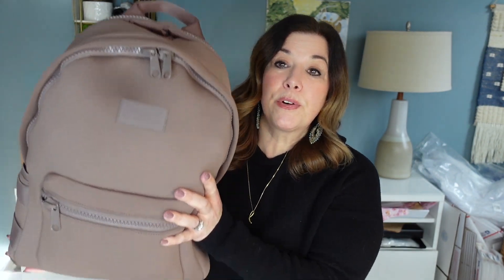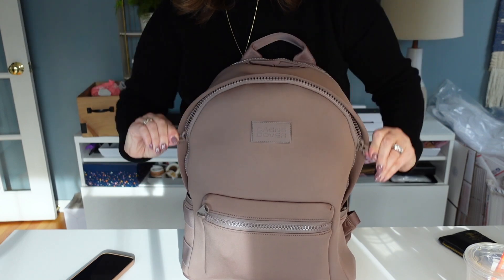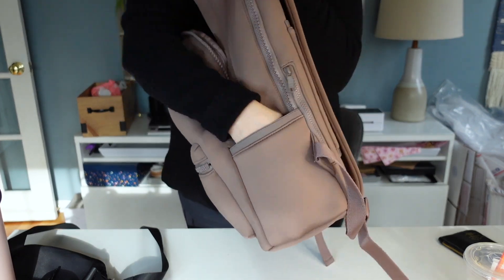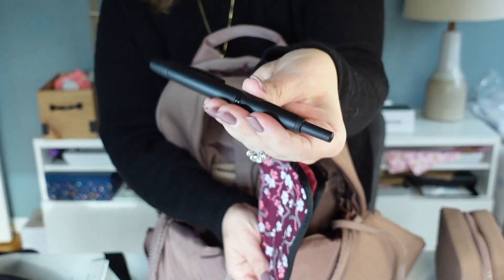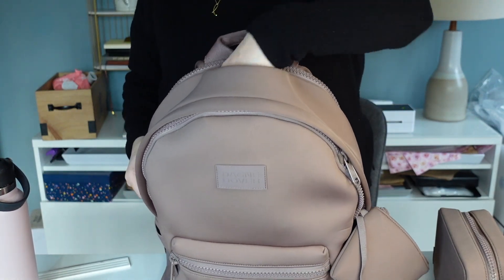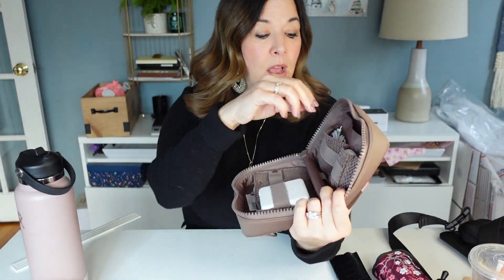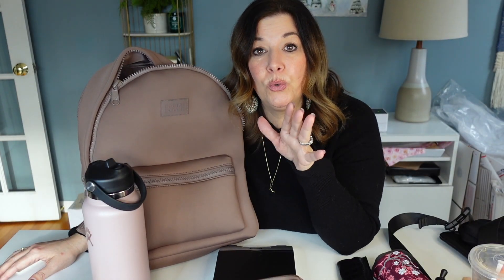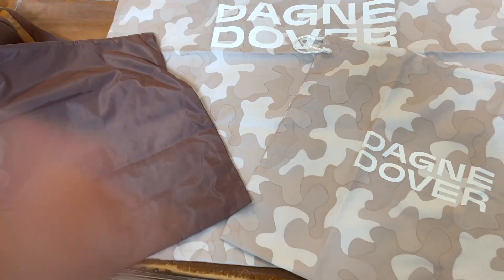What's in my bag? Dagne Dover Large Dakota Backpack Dune review & walk though! A great work bag!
I am loving my new Dagne Dover Large Dakota Backpack! I've been on the hunt for a classy, lightweight backpack that I can pack all of my work and journal essentials in with ease! I thought I would share with you how I pack for working outside of my home. Come see what's in my bag!

Save $20 on your Dagne Dover order over $100 with this

What's in my bag? Dagne Dover Large Dakota Backpack Dune review & walk though!